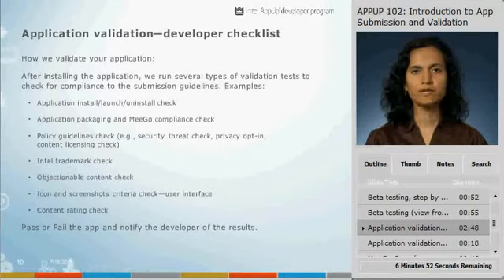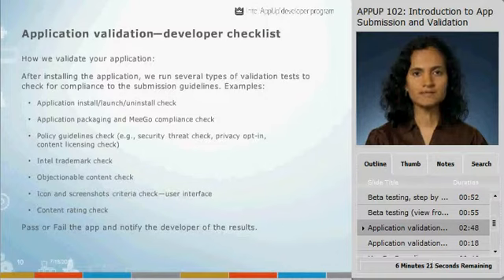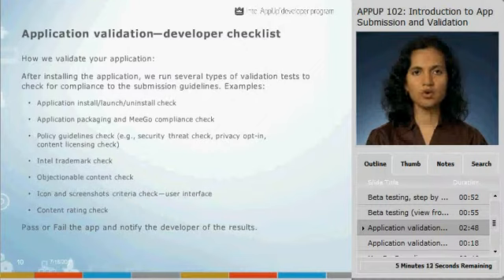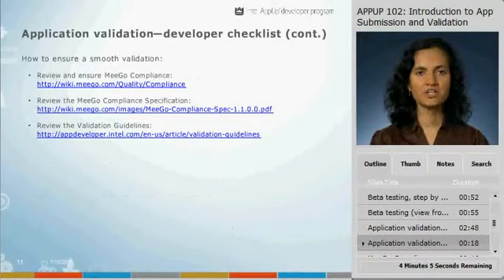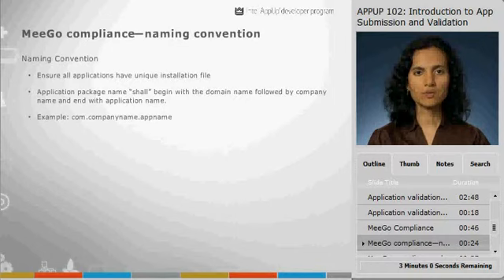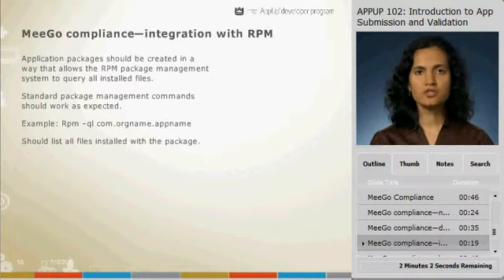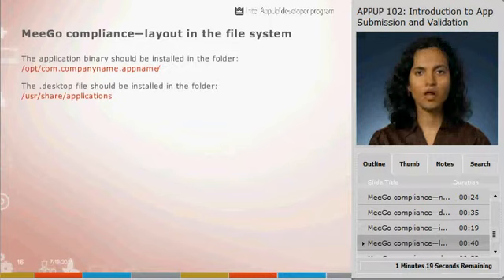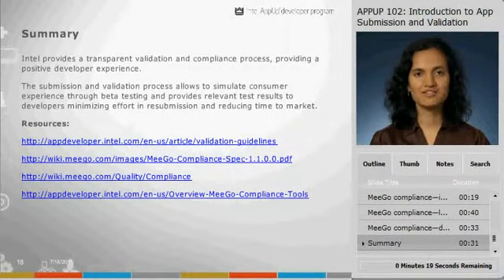Intel AppUP Submission and Validation Process - Part 2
This Video Demonstrates about Intel AppUp Developer Program's Submission and Validation Process .
All Videos belong to Intel